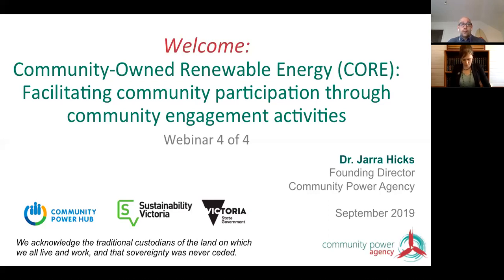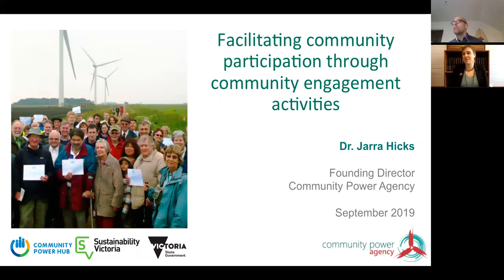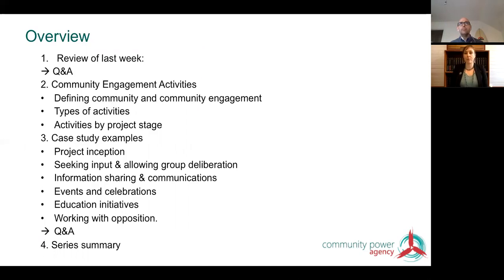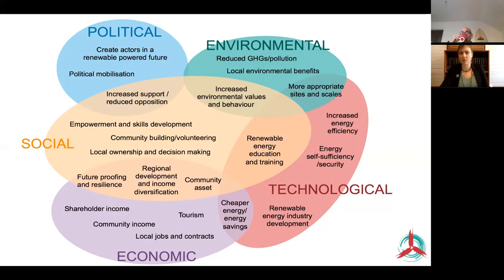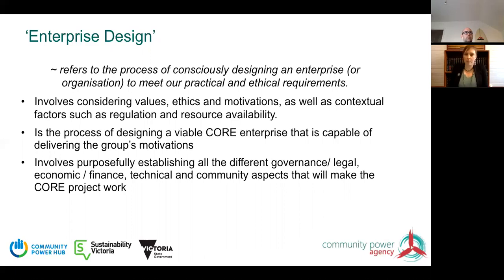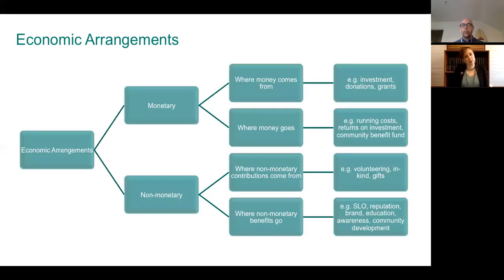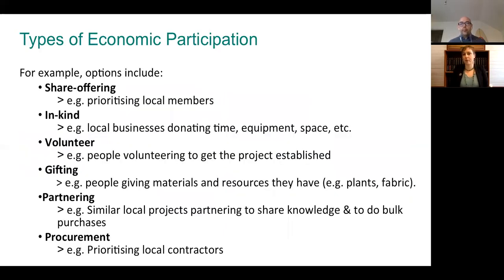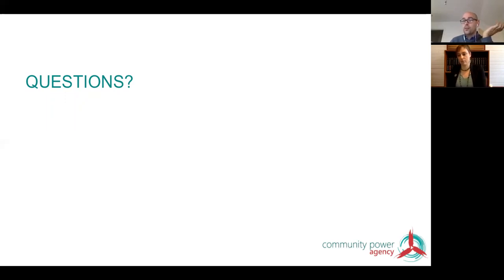Facilitating participation through community engagement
Thursday, 10 October 2019

Community engagement practices are often what people think of first when they think of

facilitating participation in community owned renewable energy projects – and certainly community engagement is a crucial part of the mix. This webinar will look at different community engagement techniques (e.g. tours, workshops, visioning processes, forums, stalls, education programs, etc.) that can be used and we will talk about when to do engagement. We will look at different ways to tailor community engagement to your local context and to your project type. The webinar will draw on Australian case study examples.